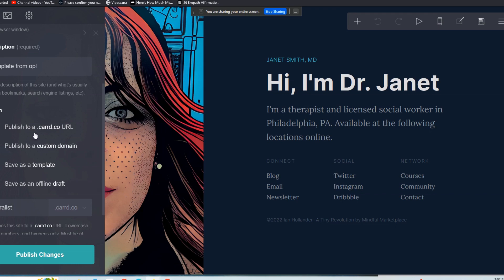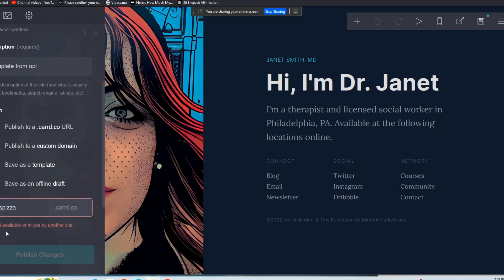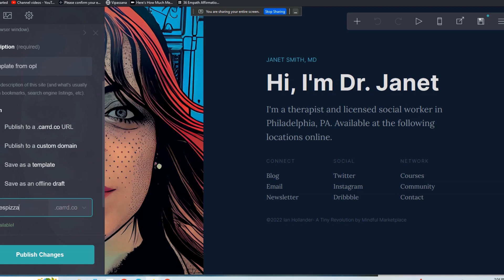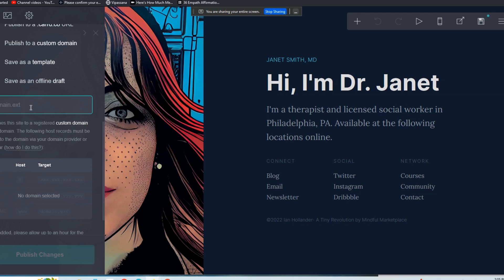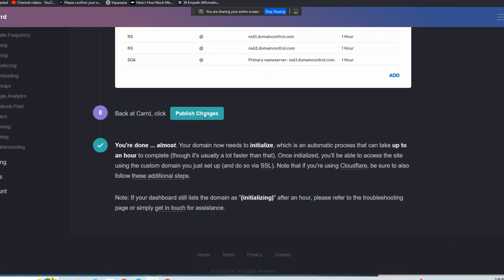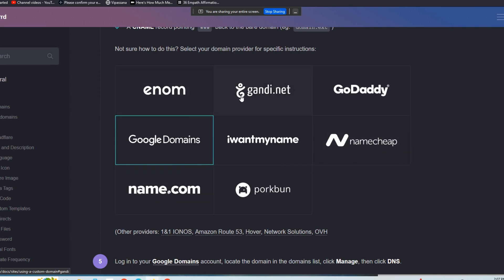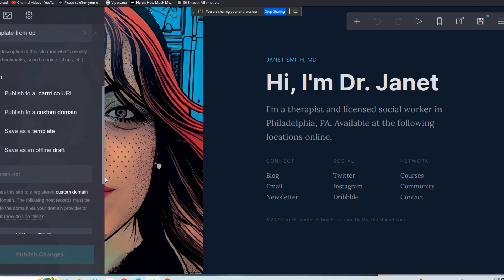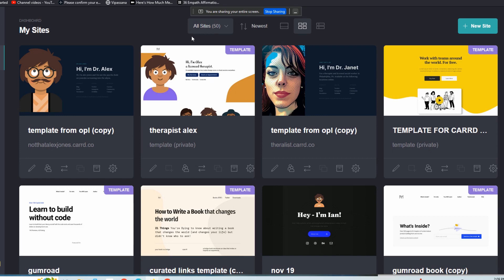How to Save a Carrd Website: 4 Ways to Publish a Carrd (and the #1 Option Your Clients Will Want)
- Make great money with Carrd! How to build a business selling Carrd websites